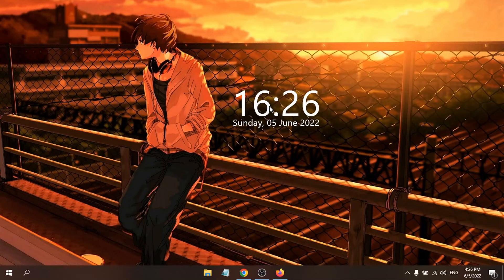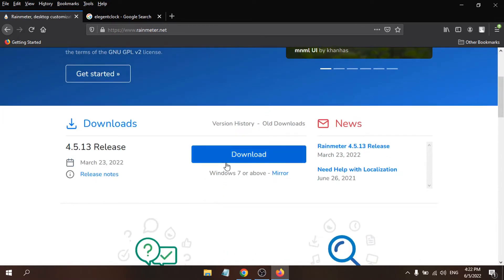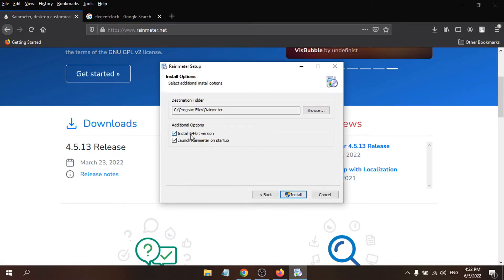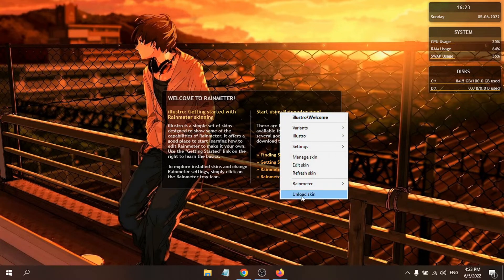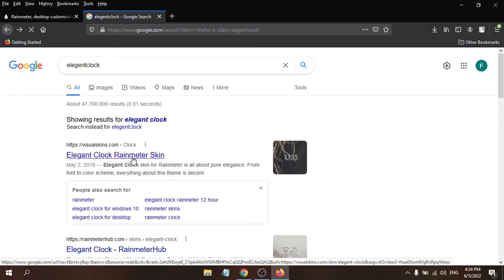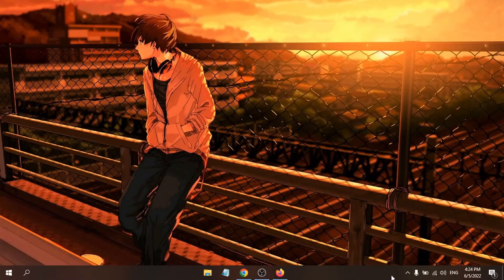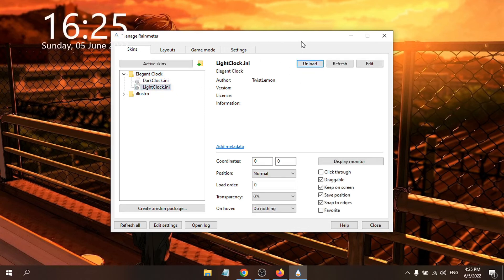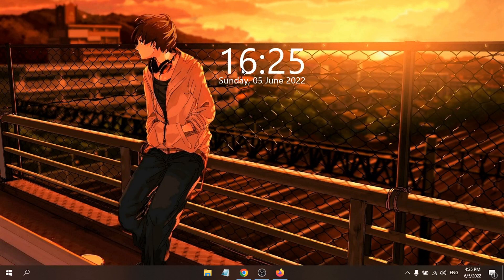How to add clock widget in windows 10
In this video i am going to show you how to add clock widget in windows 10
desktop.
add Widgets/Clocks in Windows 10  desktop monitor.